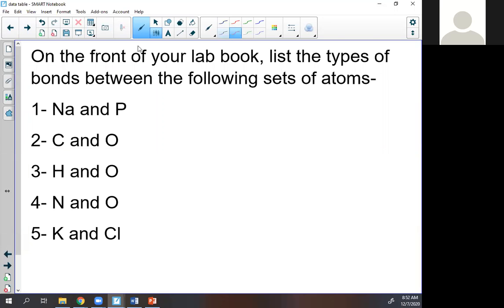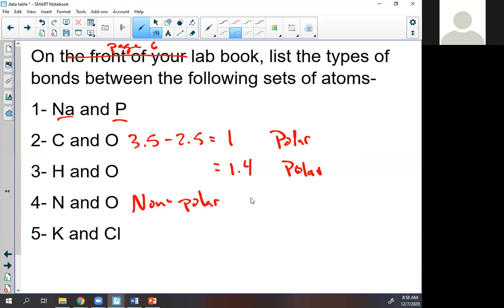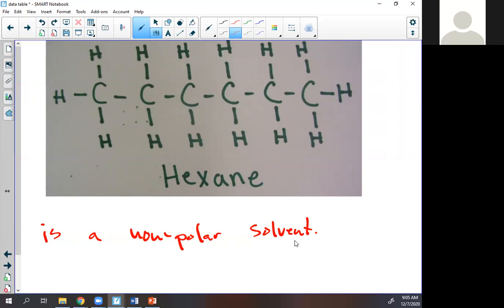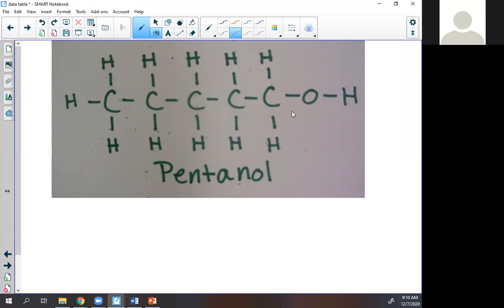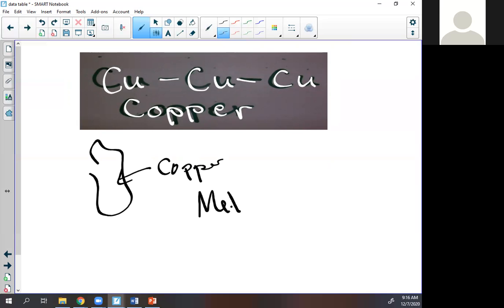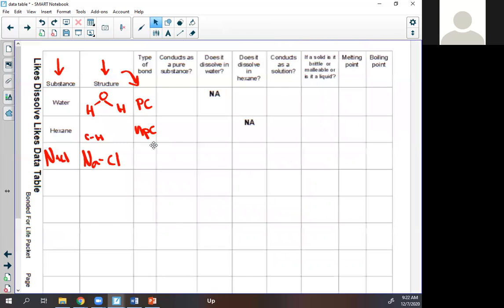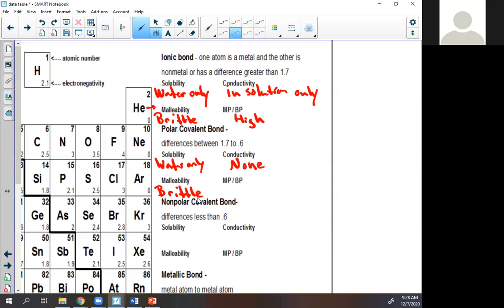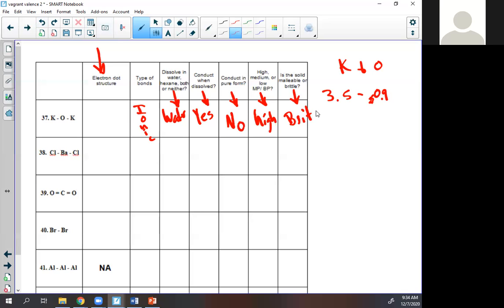Chem B 2020 Bond types and Properties